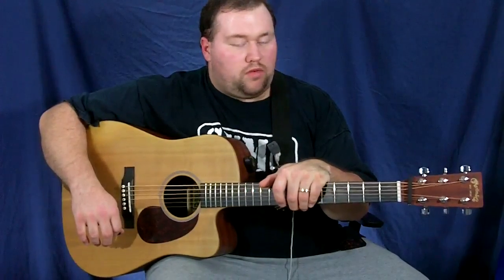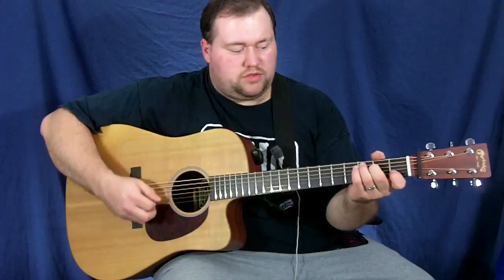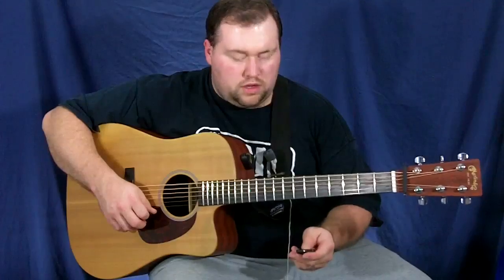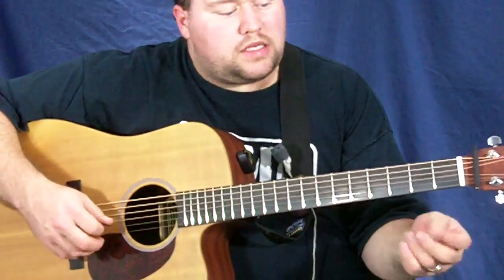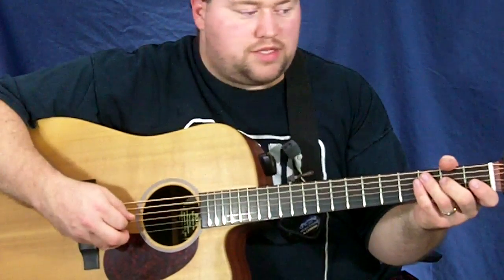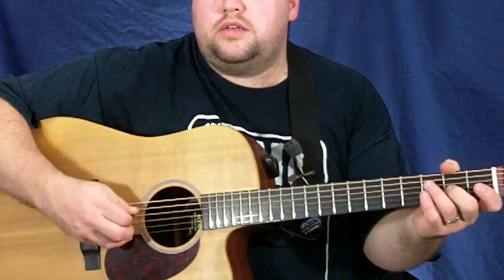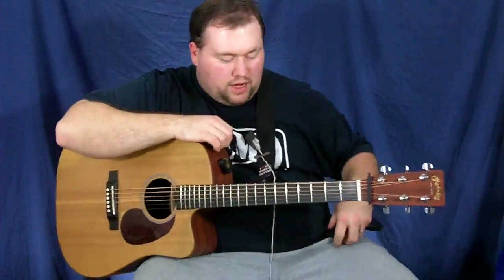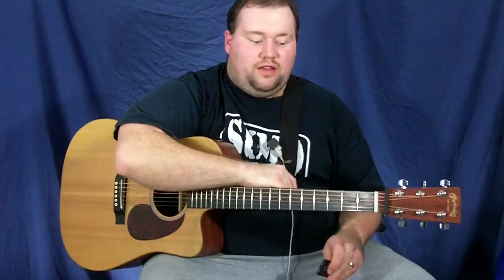Billy in the Lowground Lesson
Here's a favorite instrumental with a great reference to minor chords in a song compiled of mostly major chords.  You're sure to learn some great licks for the under-utilized key of C!